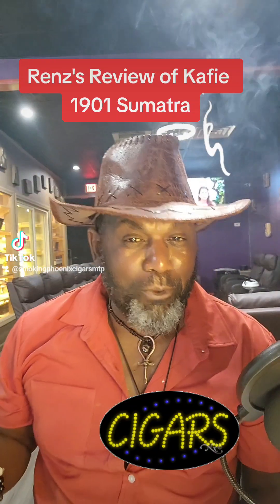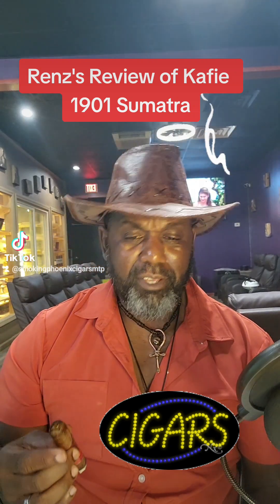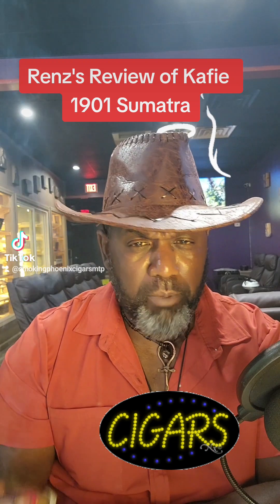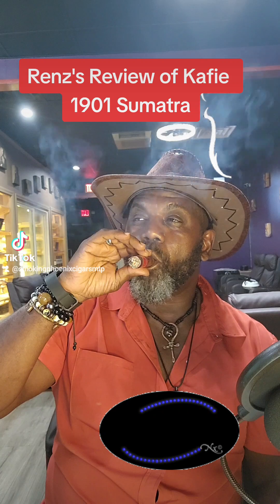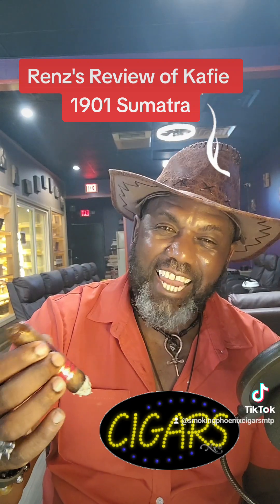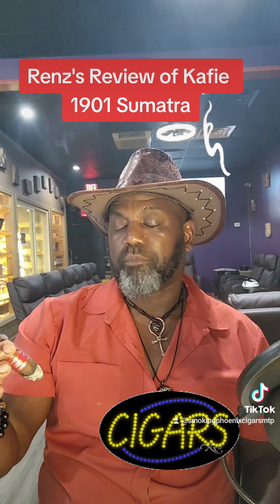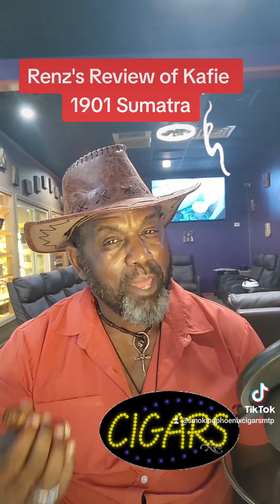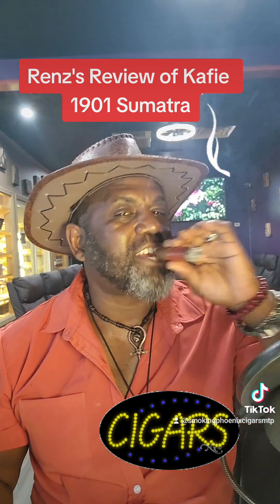Renz's Review of Kafie 1901 Sumatra